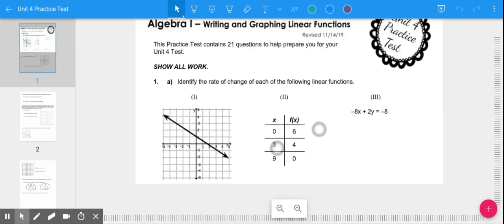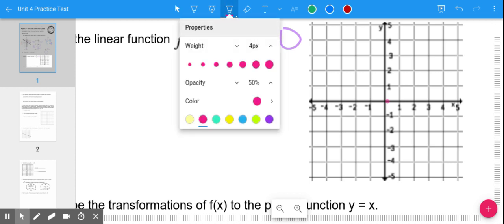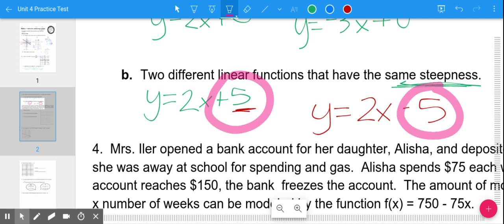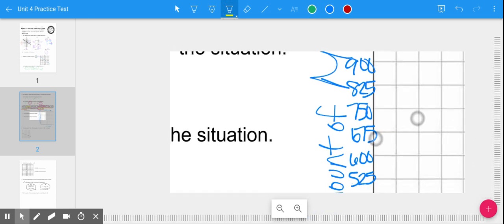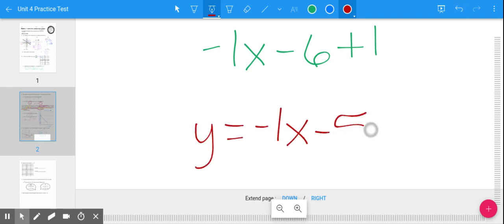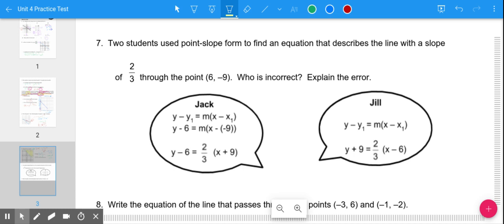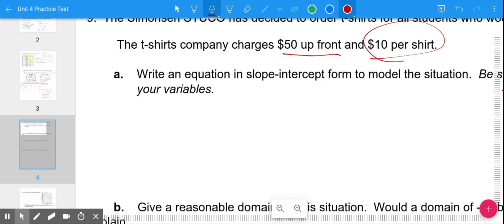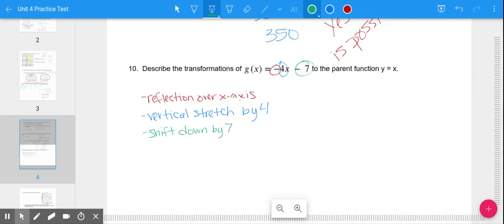Unit 4 Practice Test Paper Part